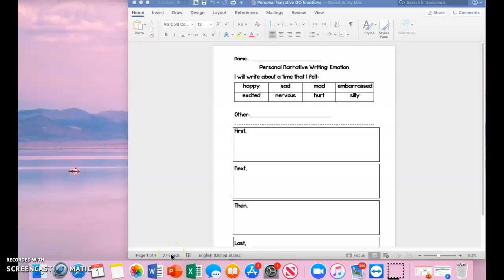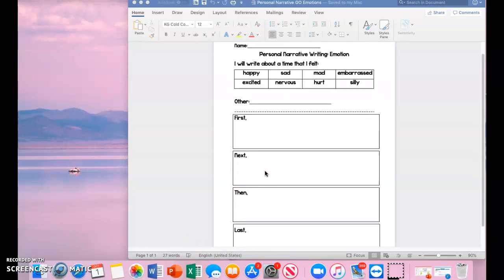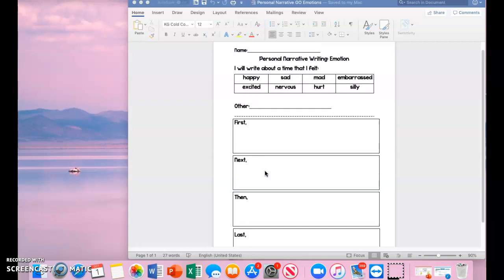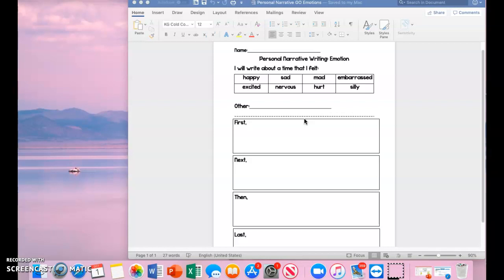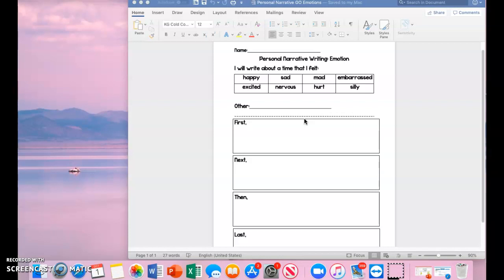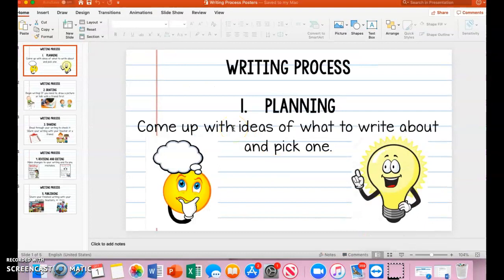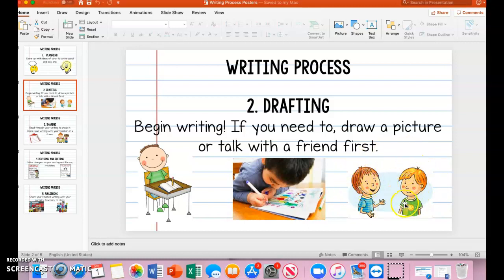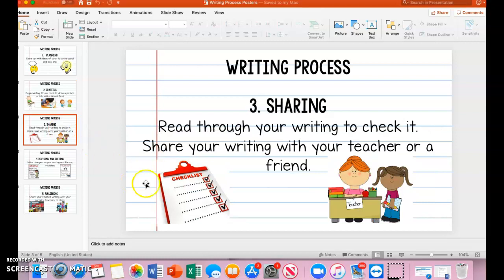Module 6 Screencast